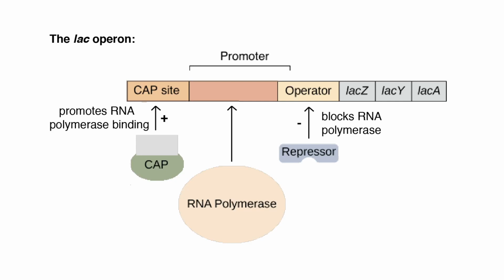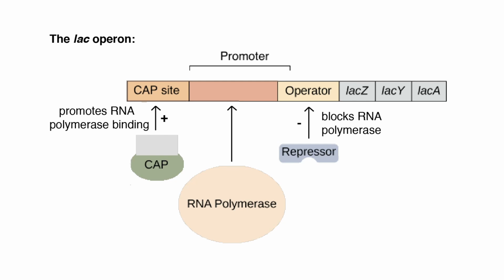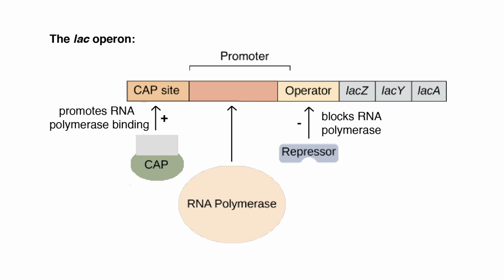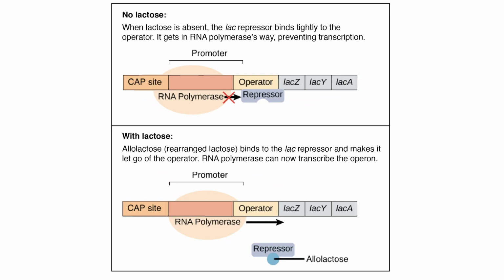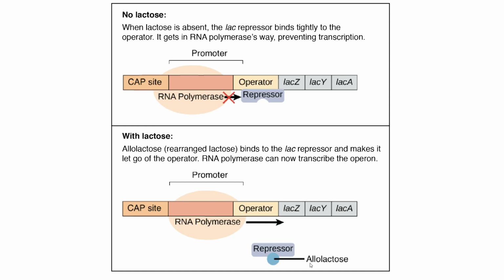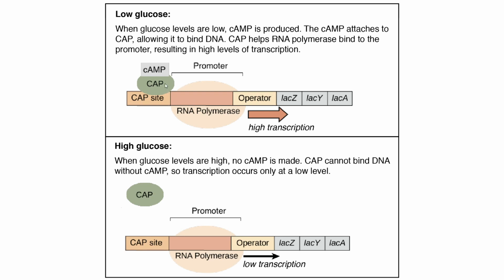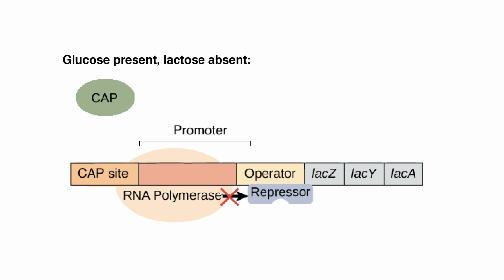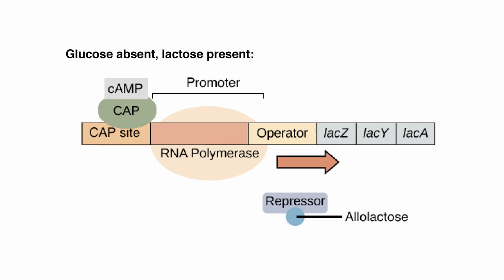The lac operon